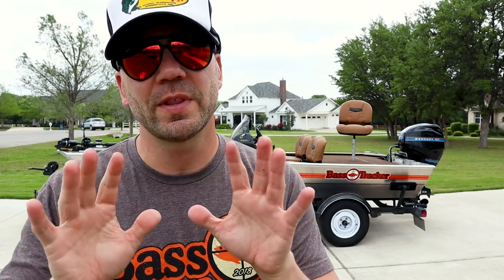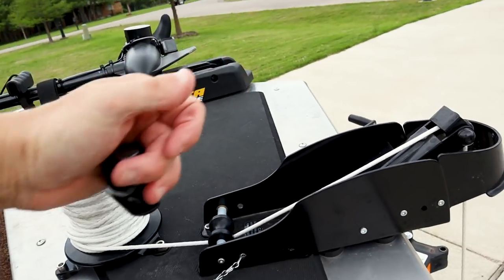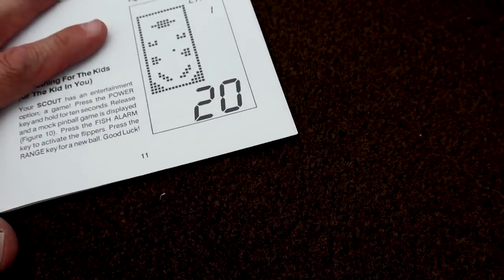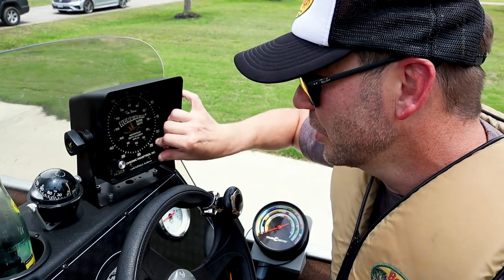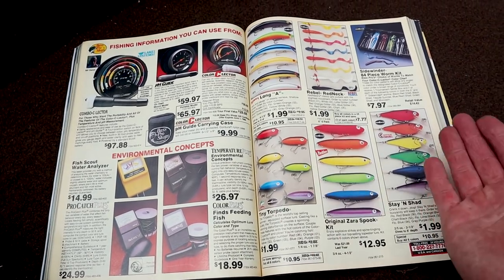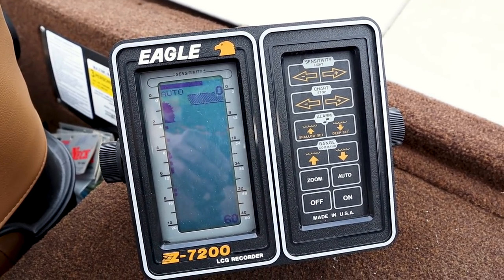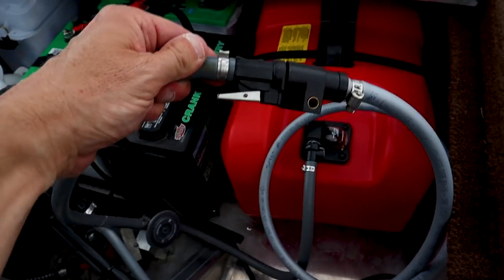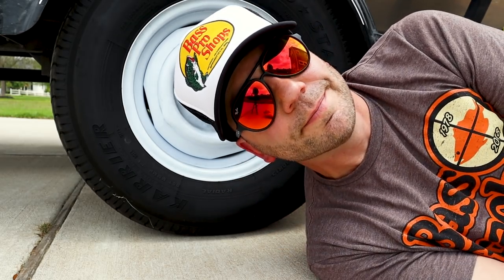How To Rig Your 2020 Bass Tracker Classic (full walkthrough)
This week we offer up a few ideas how to outfit your 2019 or 2020 Bass Tracker Classic, looking back at how we rigged our 2018 Tracker Heritage. Some of the gear we put on this Bass Tracker Boat could be found in the first ever Bassmaster Classic, and it all still works today! This isn't a 2019 Bass Tracker Classic review or an official rundown of the 2019 Bass Tracker Classic specs, but it should get you on the right path if you want to rig it old school.